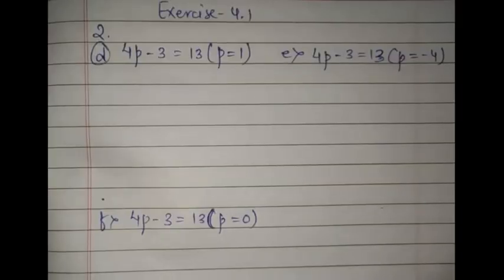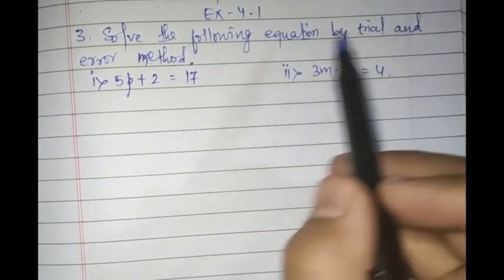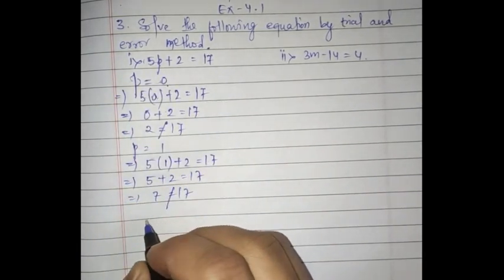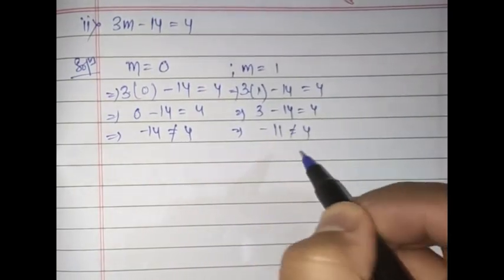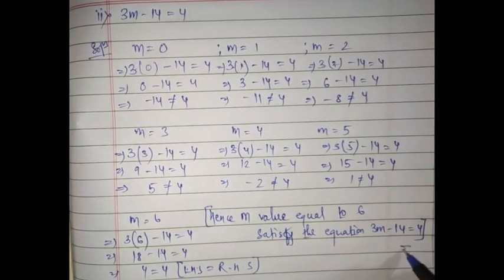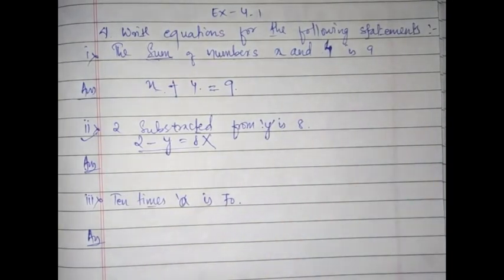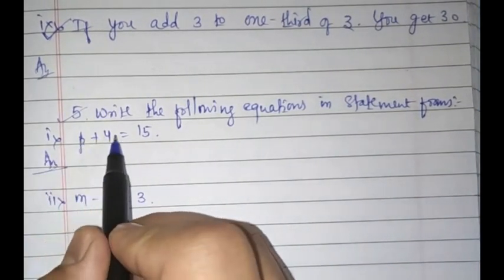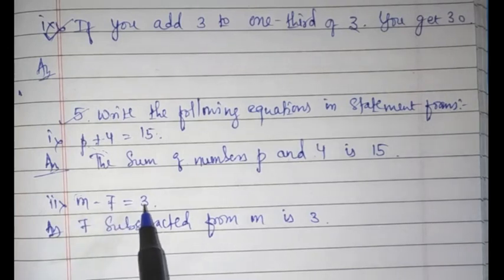Part 2 Class 7 Continuation of Chapter 4- Simple equation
Solved Exercise 4.1 Question no. 3,4,5(i,ii)